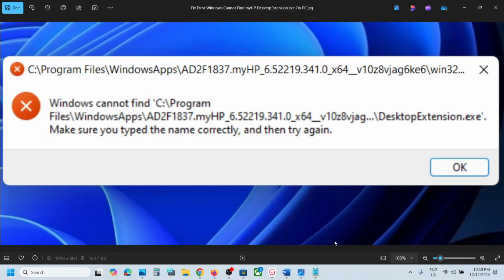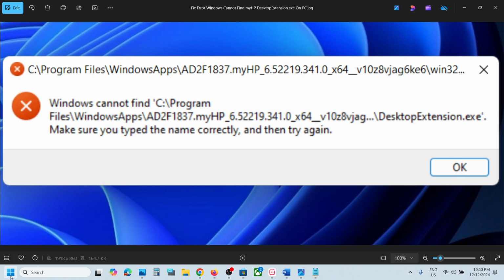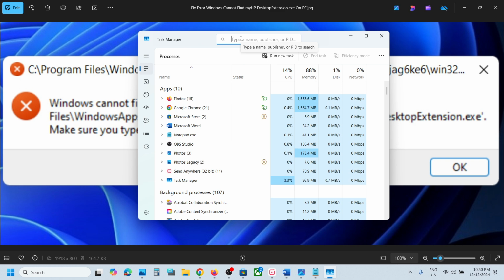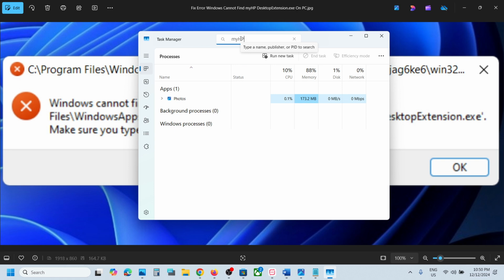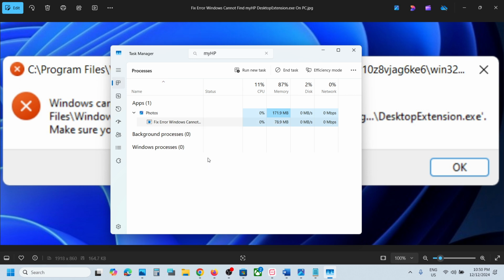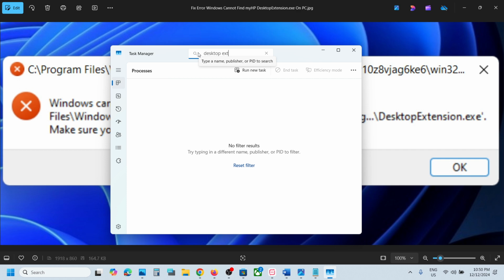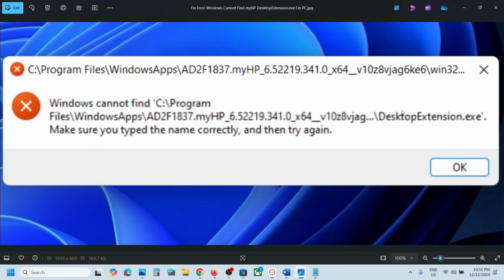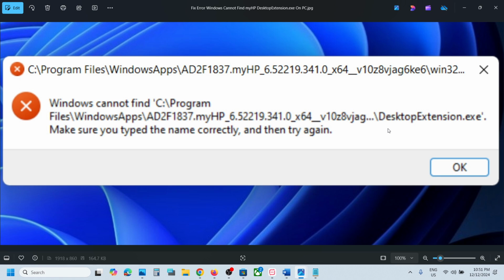Fix Error Windows Cannot Find myHP DesktopExtension.exe On PC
How To Fix Error Windows Cannot Find myHP DesktopExtension.exe On PC